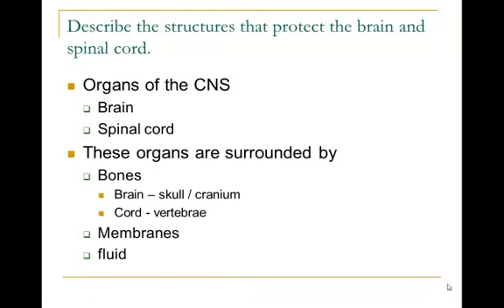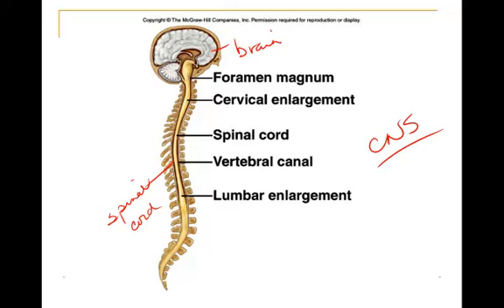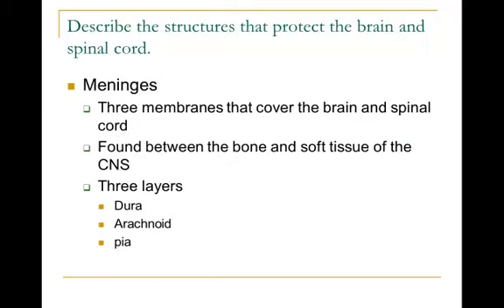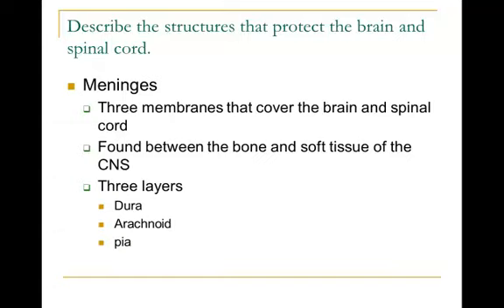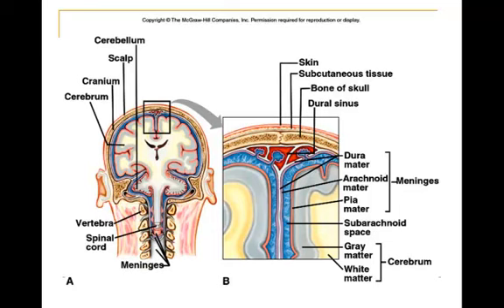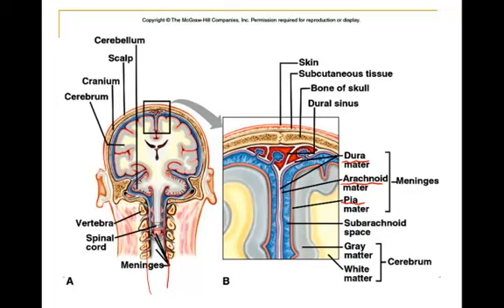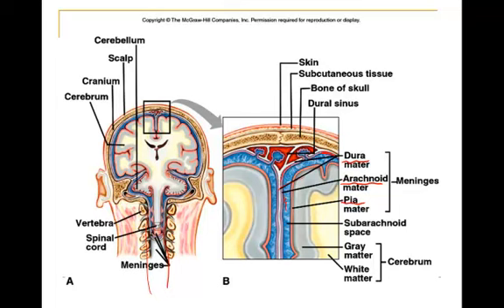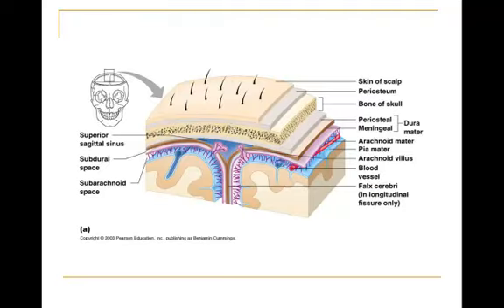ANAT 1500 CNS CC1